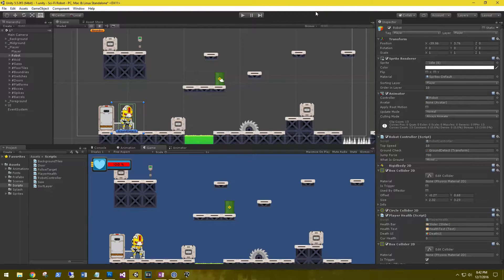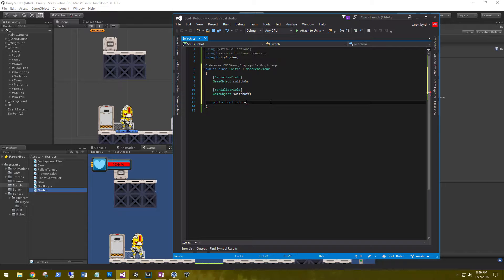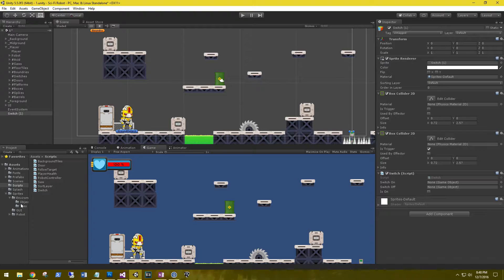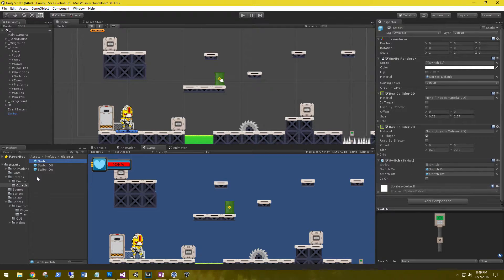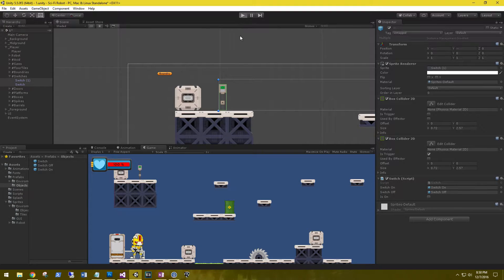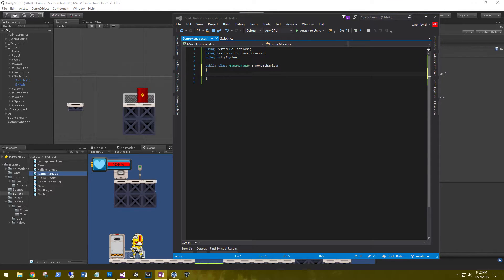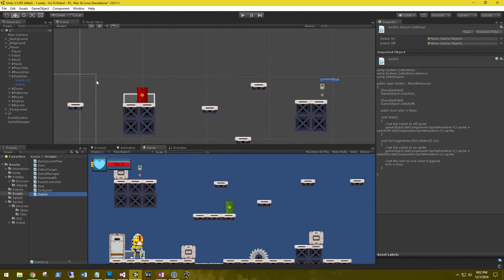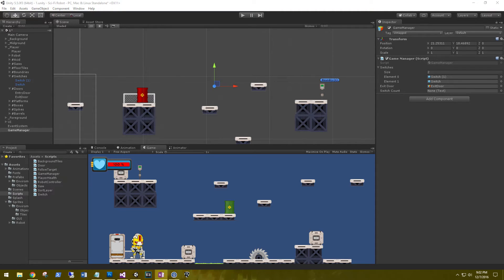🔥Activating Switches and Opening Doors in Unity🔥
In this tutorial we are going to look at how we set up our switches and activate them to open our exit door.

This is a pretty busy video, so please pause and re-watch as needed.I cover a lot here. Setting up the switches, creating prefabs, creating our game manager and adding another UI element.

At the time of this video I am using Unity3D version 5.3.5f1